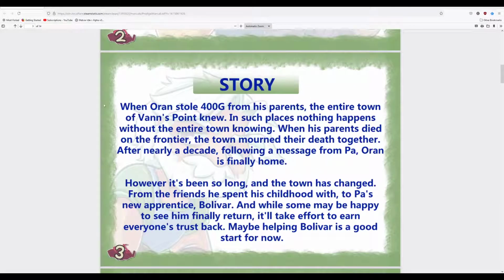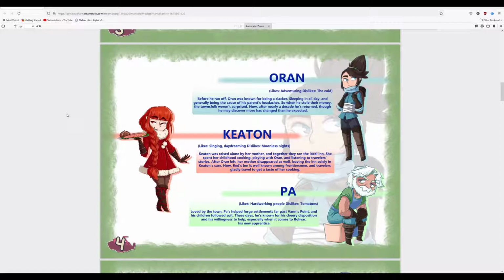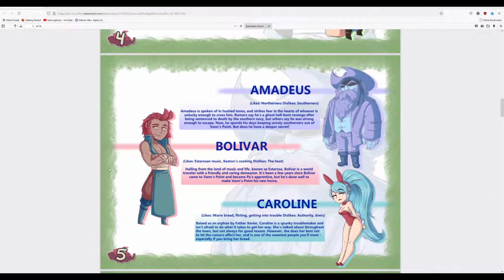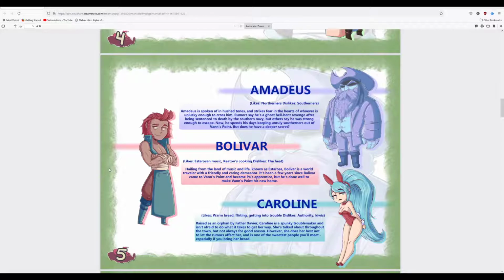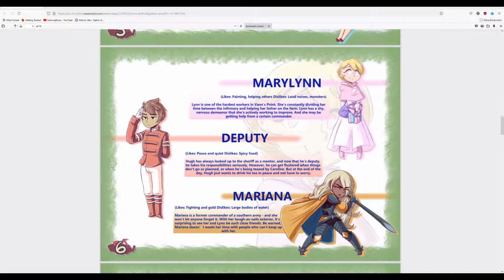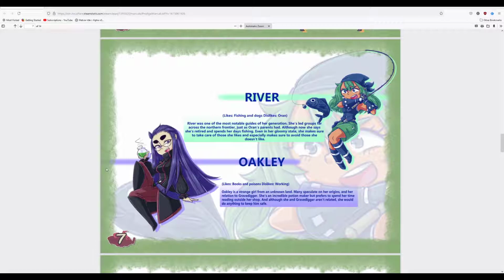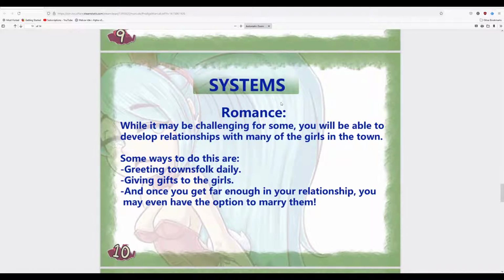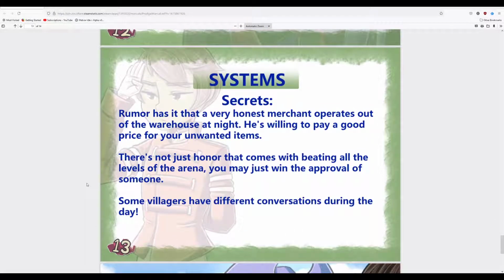Let's Play Prodigal Part 0 - Manual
The manual for this game is actually pretty neat!